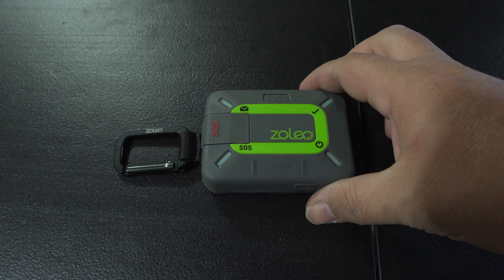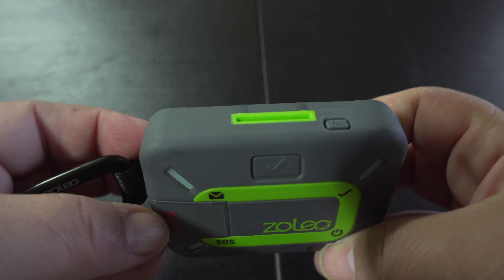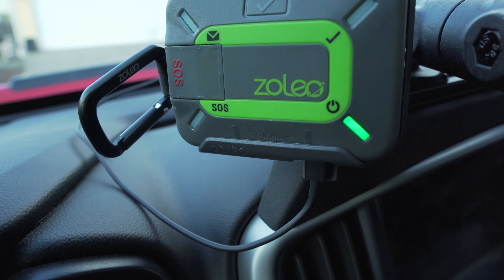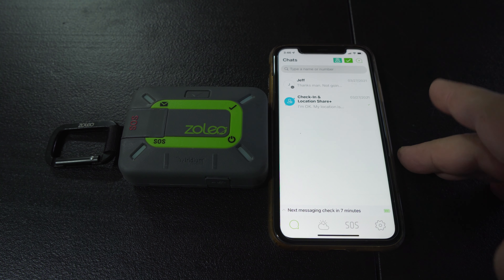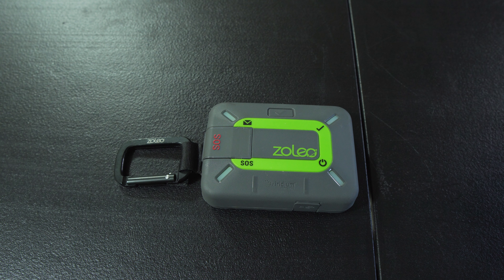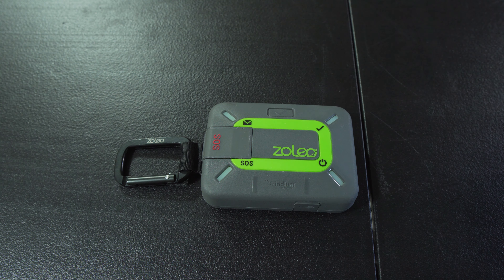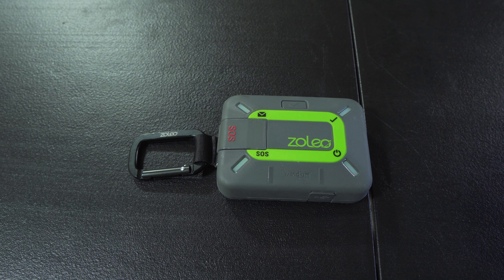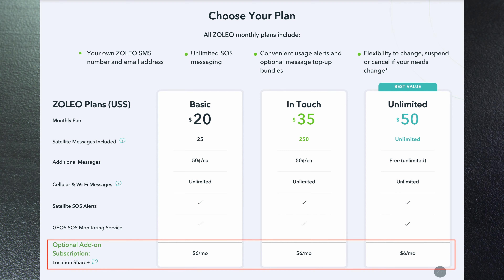Never Worry About "No Cell Service" Again - Zoleo Satellite Communicator - One Take Review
Decided to do a video sharing my thoughts on the Zoleo satellite communicator.  I have been using this device for many months and feel that I have used the device enough to give a real and honest review of this handy little device, one that could possibly save your life in the backcountry.

Computer:
2020 13" MacBook Pro - 2 GHz Quad-Core Intel Core i5 10th gen Intel Processor - Iris Plus Graphics
32 GB Ram  LPDDR4X
1TB SSD

Cameras:
Sony A6500

Lenses:
Sigma 16mm f/1.4 DC
Sony SELP18105G E PZ 18-105mm F4 G OSS
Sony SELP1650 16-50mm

Mic:
Yeti Blue

Video Editing Software:
DaVinci Resolve
WeVideo

Audio:
Soundcard (External): Focusrite Saffire Pro 24DSP
Monitors: Mackie MR5
Headphones: Sennheiser HD24-1 II